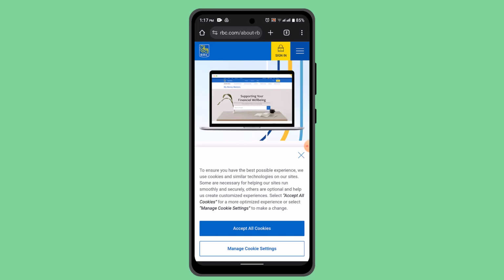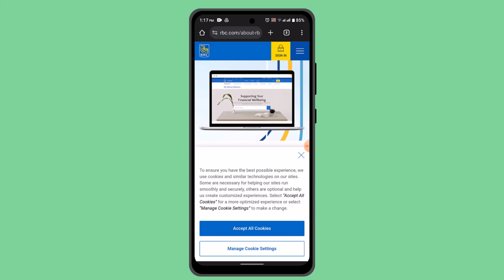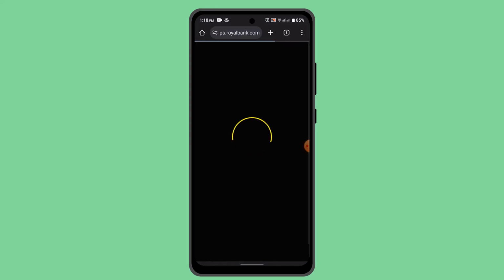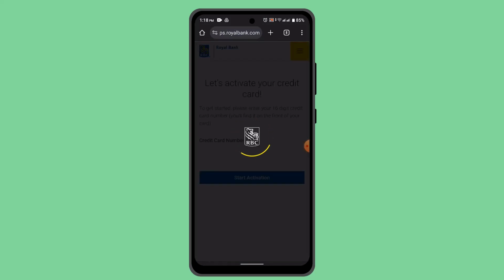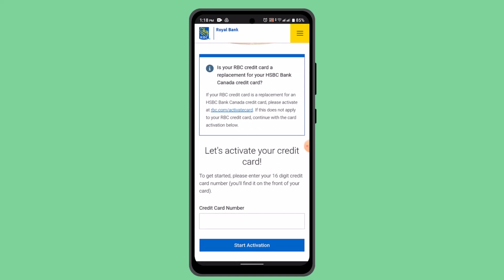How to Activate an RBC Credit Card Using the Mobile App !! Activate RBC Credit Card Online - 2024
In this video I'll walk you through the steps on how you can Activate RBC Credit Card Using Mobile App

Chapters / Timestamps
0:00 Intro
0:12  Activate RBC Credit Card.
1:05 Outro.